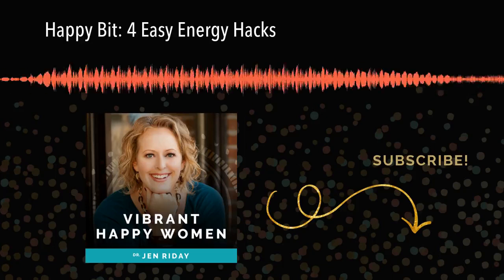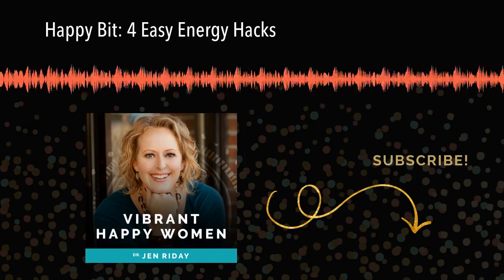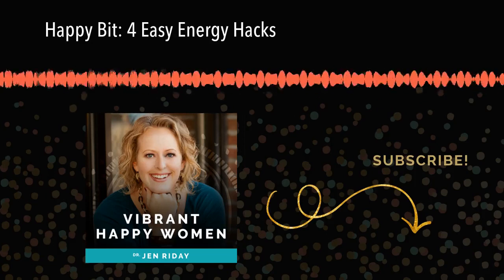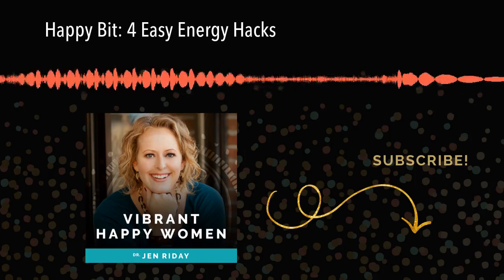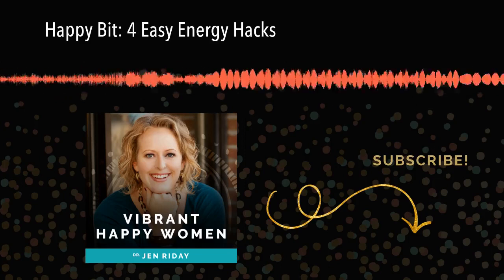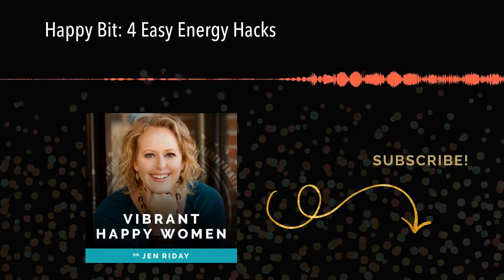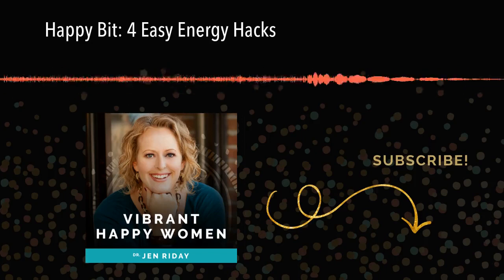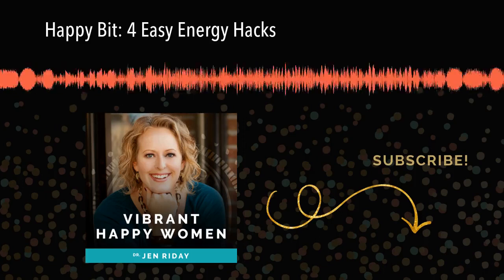Happy Bit: 4 Easy Energy Hacks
About This Episode: Do you wish you had more energy, but don’t really know where to get it? Try adding these 4 simple “energy hacks” to your daily routine to power up your life today.

Links from this Episode:
• Episode 128
• Episode 123
• Vibrant Happy Women Club
• Tony Robbins Priming